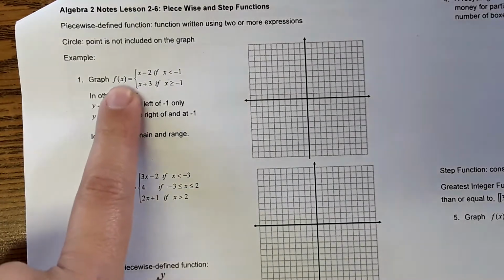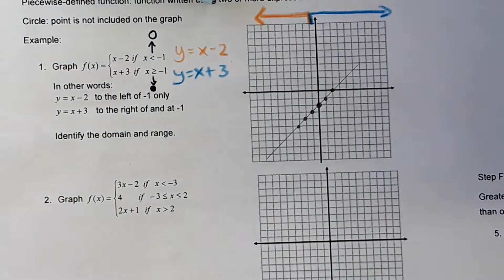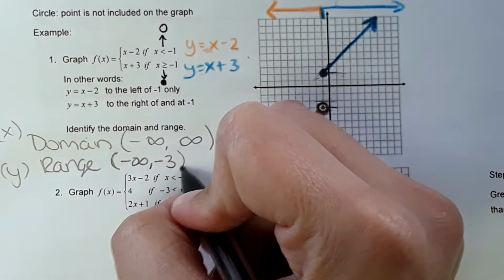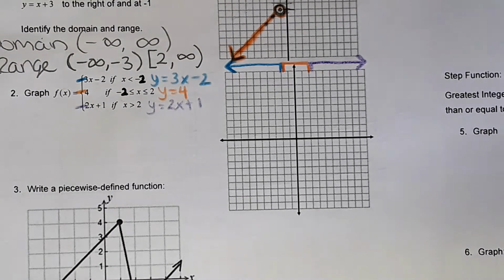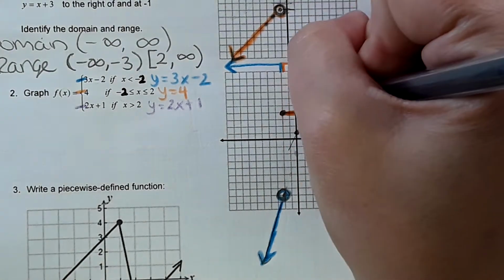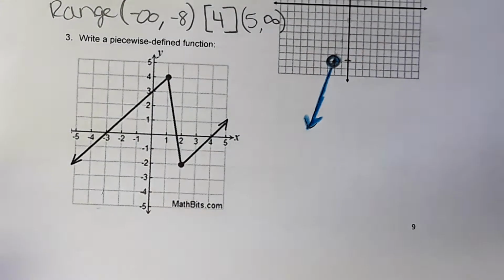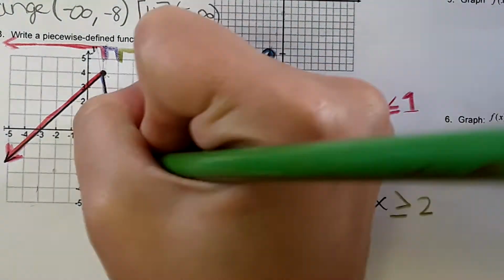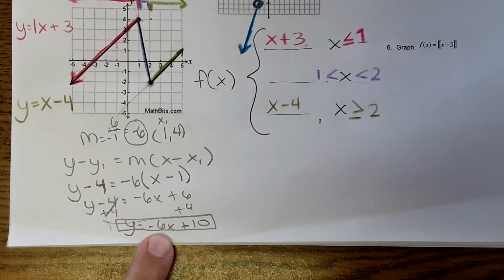Algebra 2 Lesson 2-6: Piecewise and Step Functions Part 1